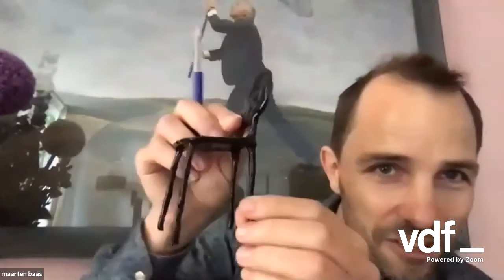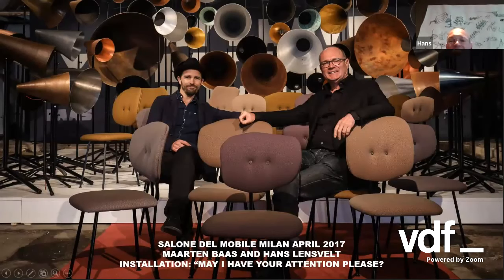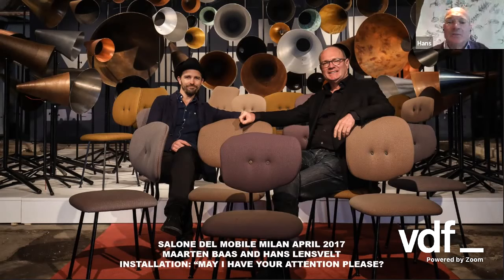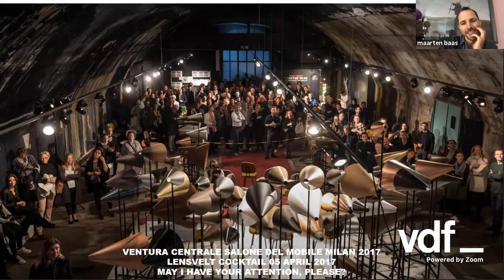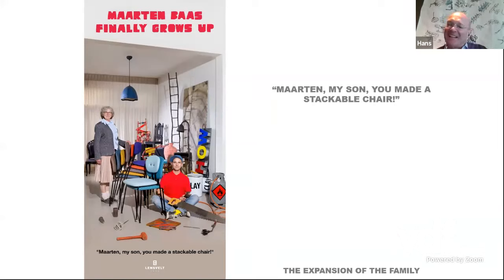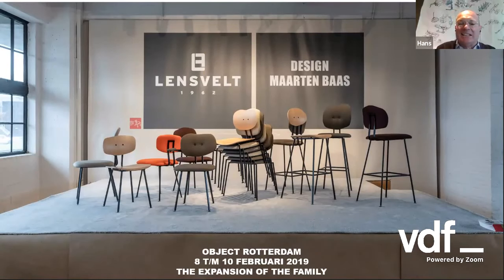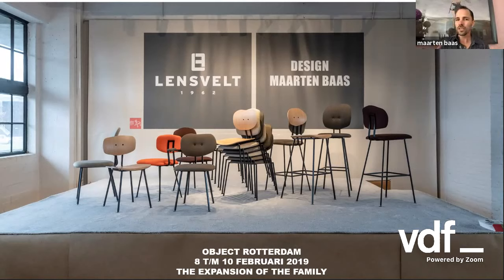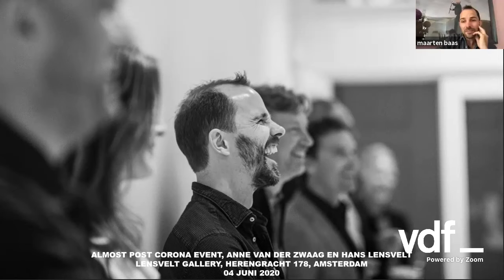Live talk with Maarten Baas | Virtual Design Festival | Dezeen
Designer Maarten Baas spoke to Dezeen in a live Screentime conversation today as part our VDF x Lensvelt collaboration.

The Dutch designer was joined by the founder of the Dutch furniture brand Lensvelt, Hans Lensvelt, and spoke to Dezeen's founder and editor-in-chief Marcus Fairs about his work for the brand.

The conversation between Baas, Lensvelt and Fairs was a part of a series of Screentime talks exploring the Lensvelt brand and its relationship to some of its design collaborators.

Baas first collaborated with Lensvelt in 2017 when they launched a collection of chairs at Salone del Mobile featuring irregularly shaped backrests, which will be featured in the VDF products fair.

Based in Amsterdam, Baas became known for his graduation project Smoke, a collection of furniture that had been scorched with a blowtorch.